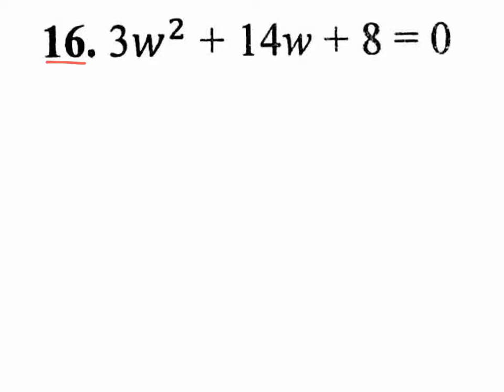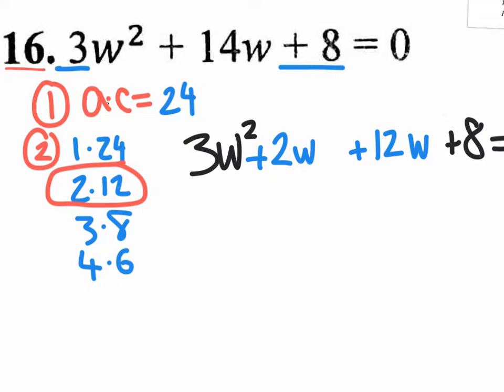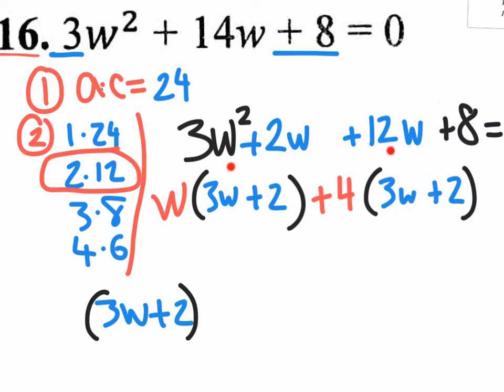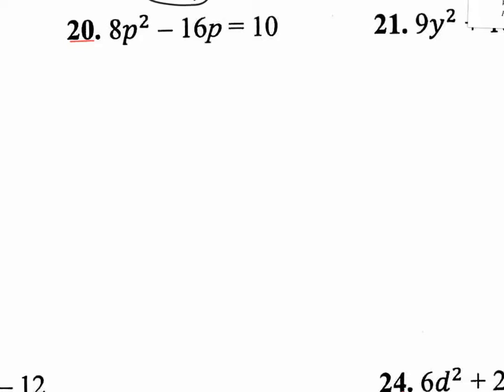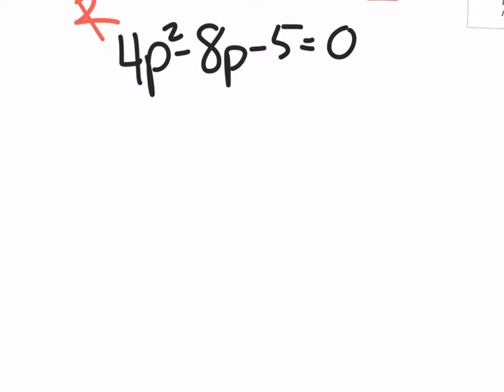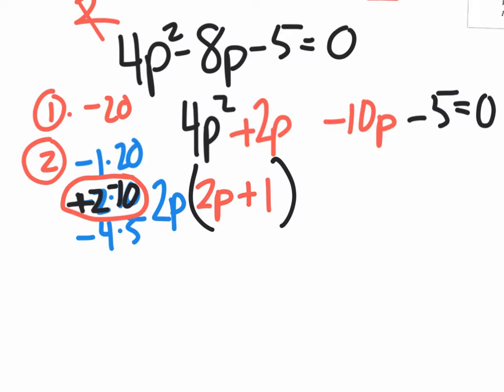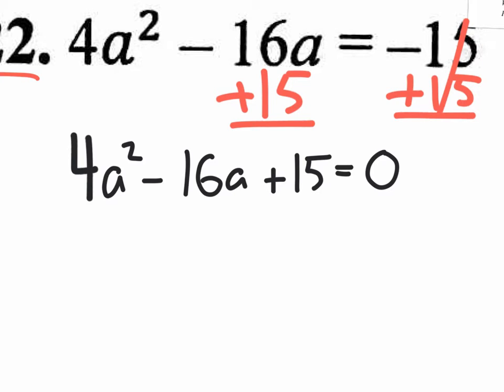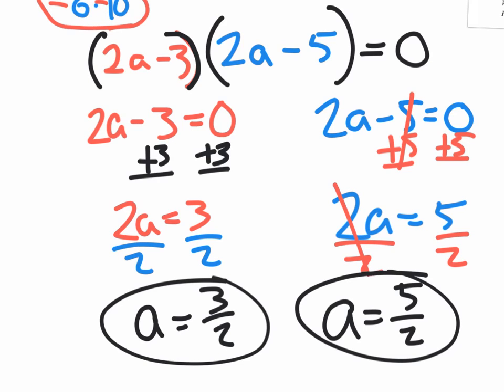8.7 v3 factoring quad. trinomial when a not 1